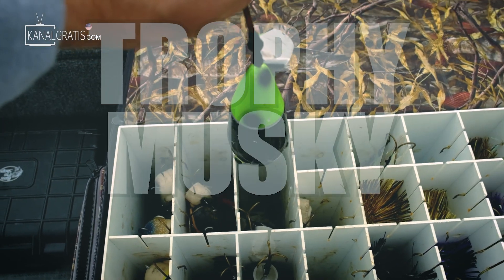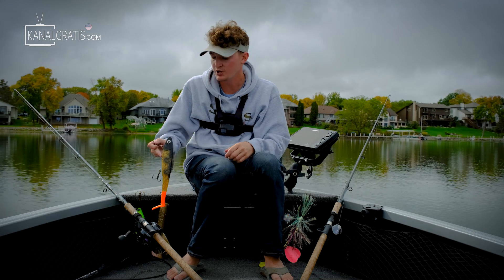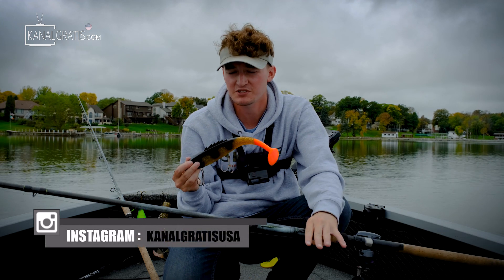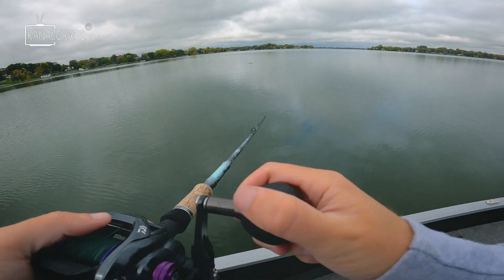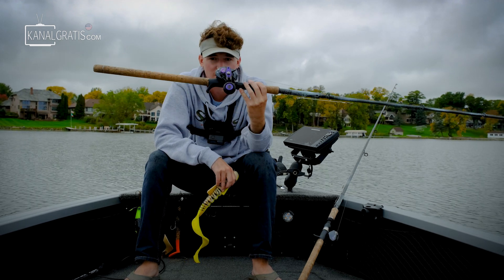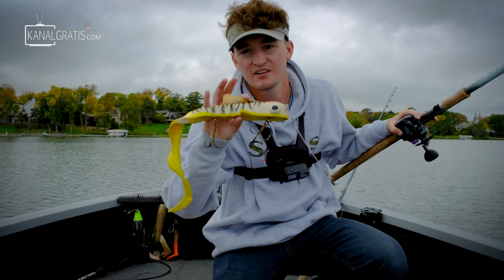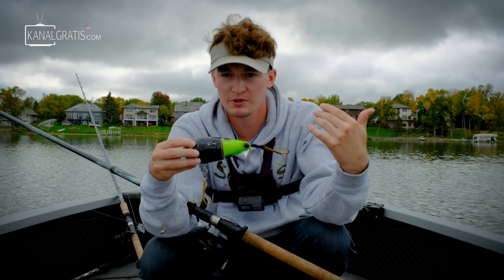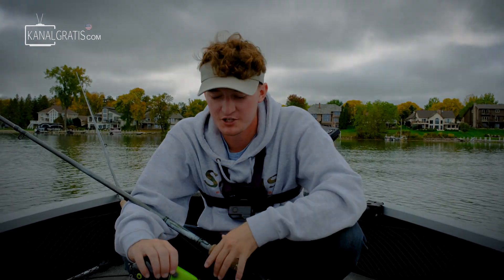5 Musky Lures You NEED To Use (Fall Edition)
Fall Musky fishing is a time for giants, and choosing the right presentation can mean the difference between a follow and a strike. Today I run through my top 5 fall musky lures, how to use them, and when you should use them!

q=musky+innovations+pounder+bulldawg&rlz=1C1BYYL_svFI956FI956&oq=musky+innovations+pou&aqs=chrome.0.0i512j69i57j0i22i30.6993j0j4&sourceid=chrome&ie=UTF-8